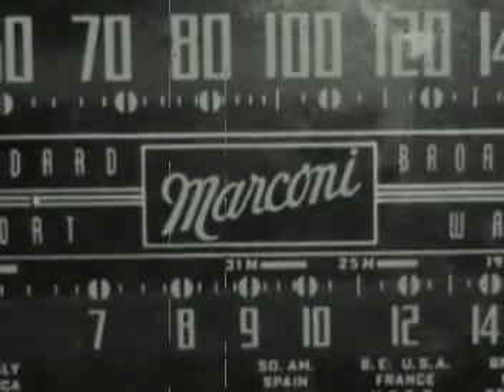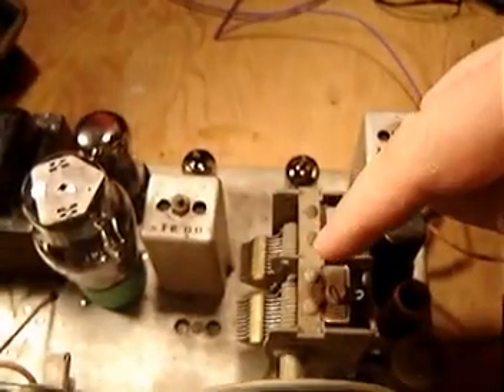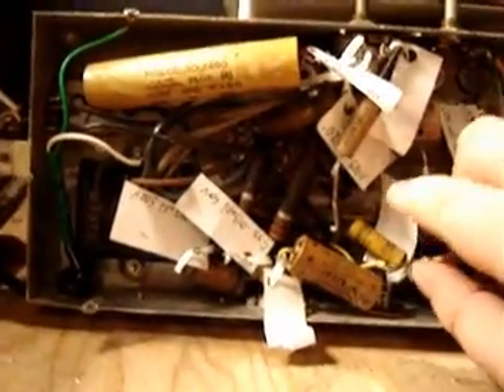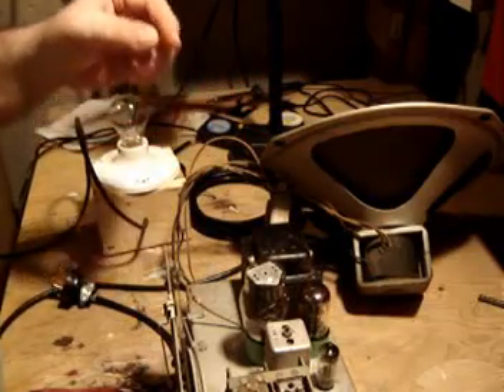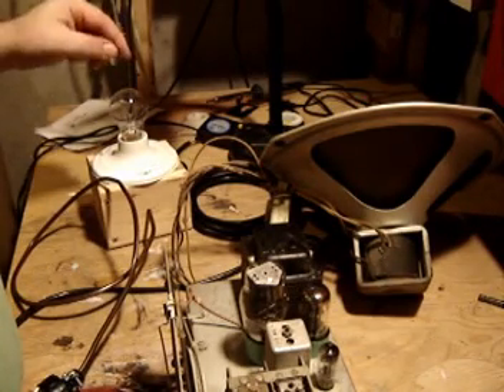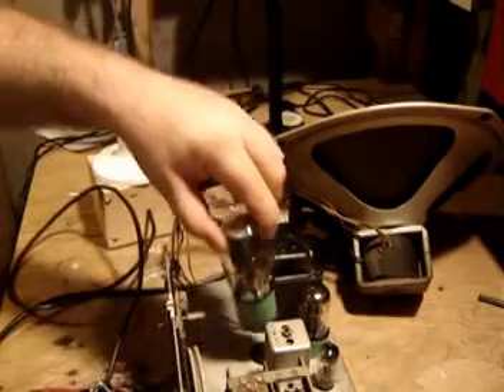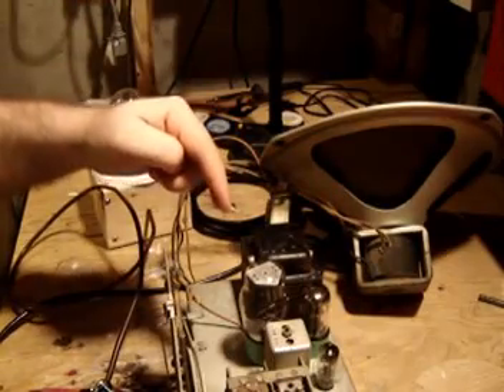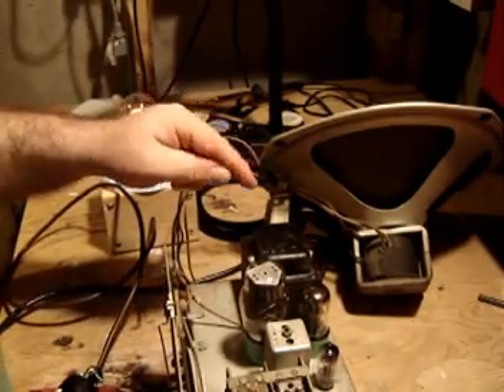Repairing and Restoring Tube Radios - part 2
This is for the electronics geeks out there. I am repairing and restoring an old Marconi model 220 tube radio and I thought I would make kind of a do-it-yourself documentary to share my little hobby with everyone. In part 2, we build a little tester with some basic shop materials to test the transformer and chassis for shorts.